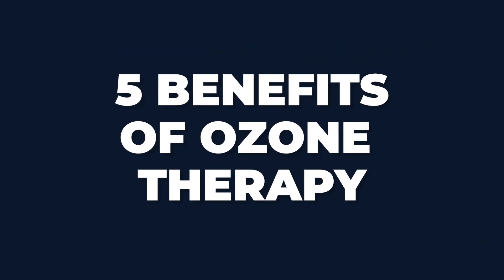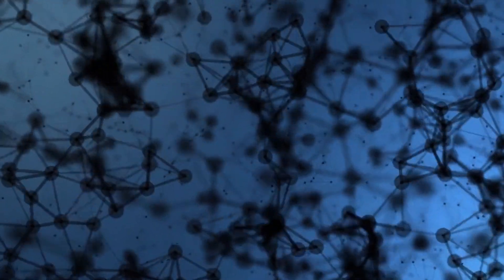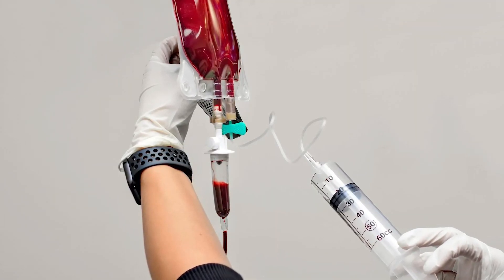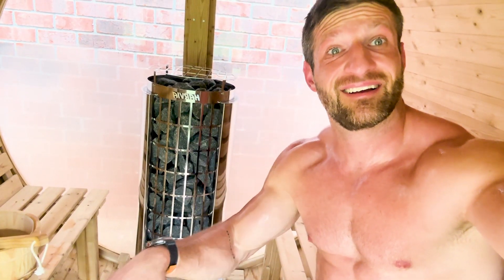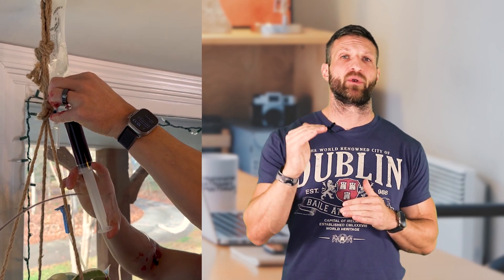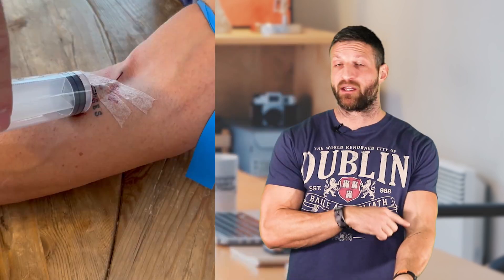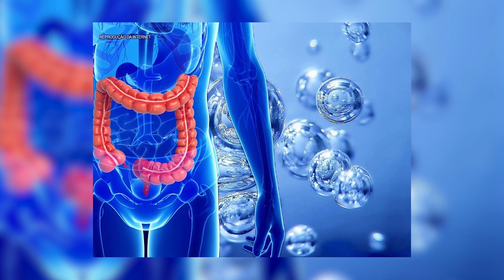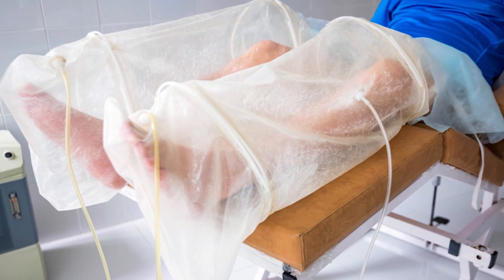Top 5 OZONE Therapy Benefits (Based on Science)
Ozone therapy has gained popularity among biohackers and health enthusiasts as an effective tool for treating a variety of health conditions, including cancer, infections, autoimmune conditions, gut diseases (such as irritable bowel syndrome), mold toxicity and Lyme disease. Some people also leverage ozone therapy for its anti-aging and longevity benefits.

To learn more about how ozone therapy works and whether I could use it to improve my health and well-being, I took a deep dive into the scientific literature and experimented with different types of ozone therapy, including ozone IVs, ozone oil, and ozone ear insufflation. When my wife caught a cold, she also agreed to go through several rounds of vaginal ozone insufflation so I could incorporate her experience with ozone into this video.

To leverage ozone therapy from the comfort of our home, we used an ozone generator kit from SimplyO3.

[Chapter Markers]
0:00 - Intro
0:44 - What is Ozone? How It Works
1:19 - Benefit #1: Kills Pathogens on Contact
2:23 - Benefit #2: Activates Your Immune System
3:30 - Benefit #3: Reduces Your Inflammation
4:02 - Benefit #4: Supports Traditional Cancer Treatments
4:20 - Benefit #5: Increases the Amount of Oxygen in Your Bloodstream
5:18 - Ozone Therapy Use Cases
5:35 - Localized Treatments: Ear Insufflation and Ozone Oil Usage
7:06 - Systemic Treatments: IV and Rectal Insufflation
8:06 - How to Implement Ozone Therapy at Home
9:05 - Closing Thoughts

While that doesn't change my editorial integrity, it helps make this channel happen.